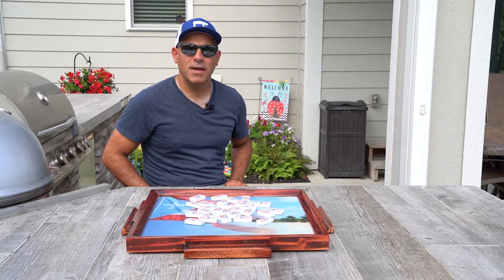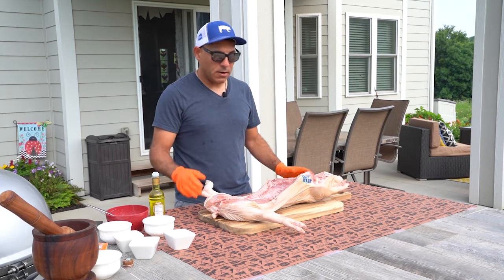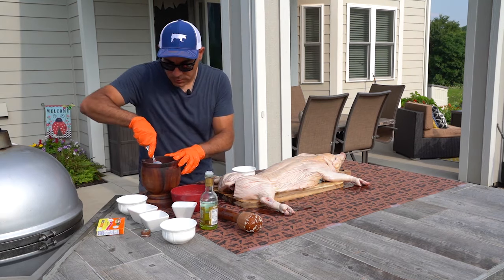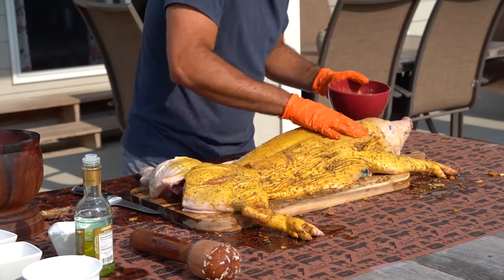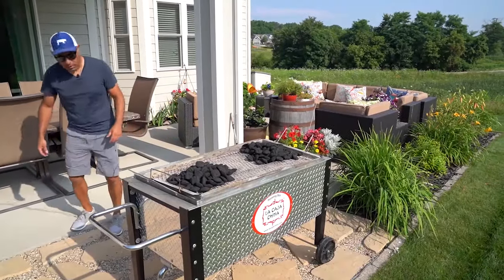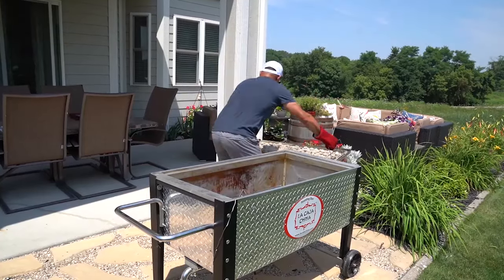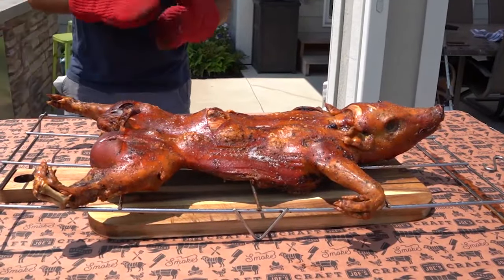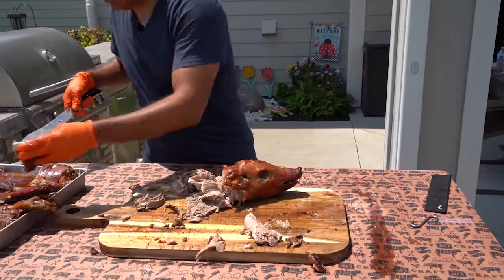Whole Roast Pig with José de Jesús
If you've never roasted a whole pig, you're in luck! You're about to learn from the best. Inspired by his Puerto Rican heritage, José demonstrated how he roasts suckling pigs in his Caja China for NationalGrillingDay. Want to hear more from José? Follow him on Instagram at: @lechonasado.

This segment was originally featured on our NationalGrillingDay Grill-a-Thon. Want to view more of the content? and find all the recipes featured throughout the day